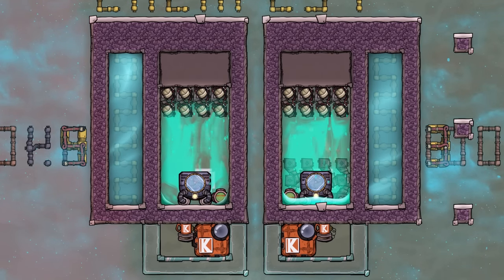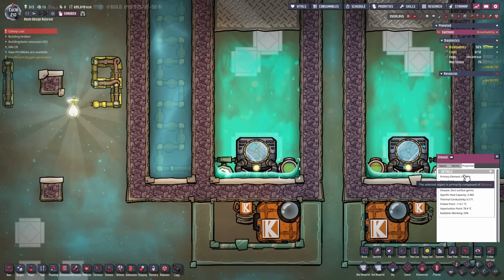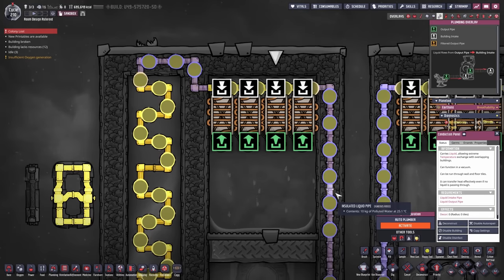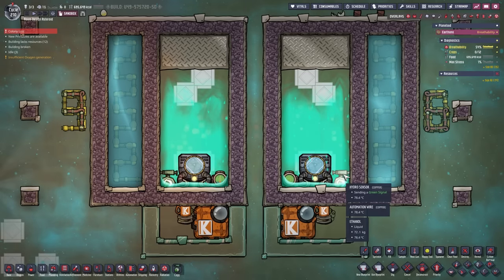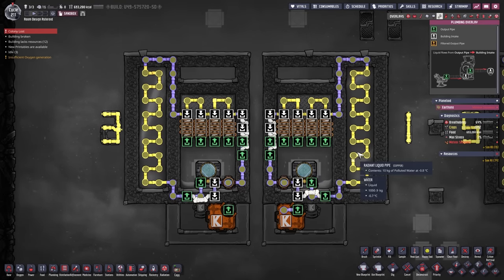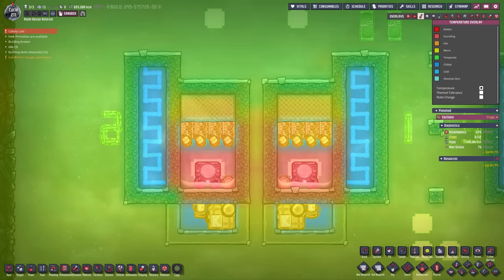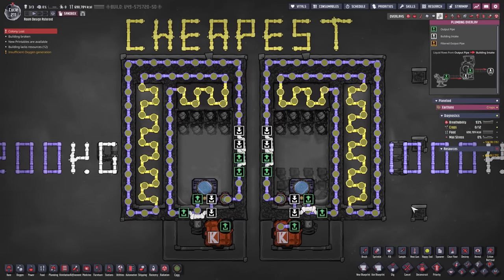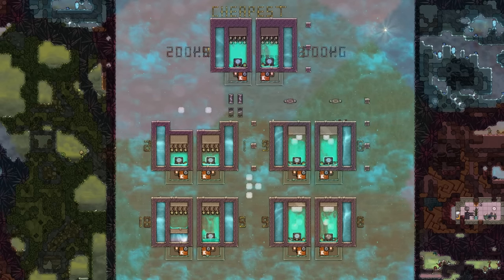BUILD UPDATE: Copper Ore Aquatuner Setup with Ethanol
Ethanol Base Cooling without a Steam Turbine.
This time with an COPPER ORE Aquatuner!